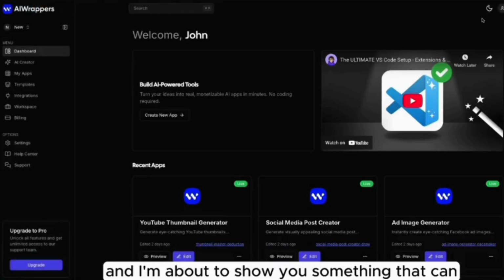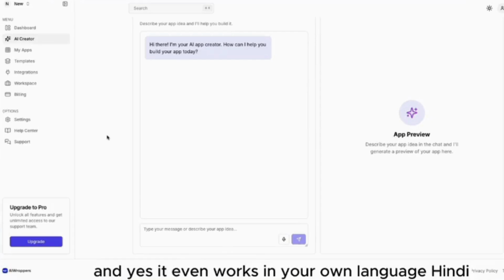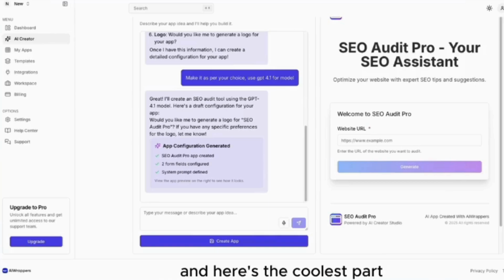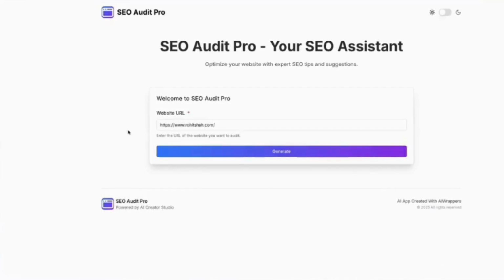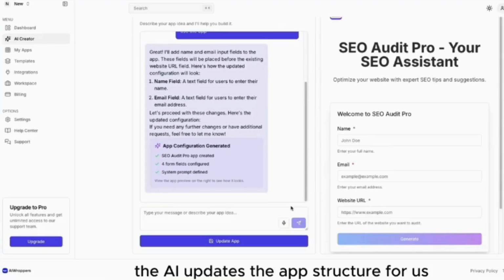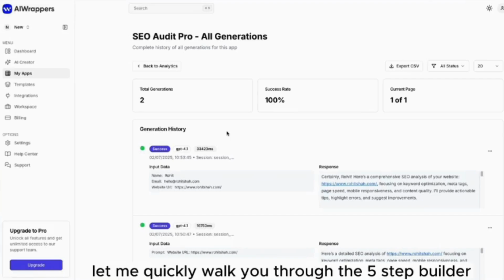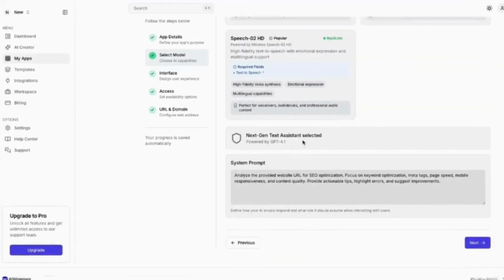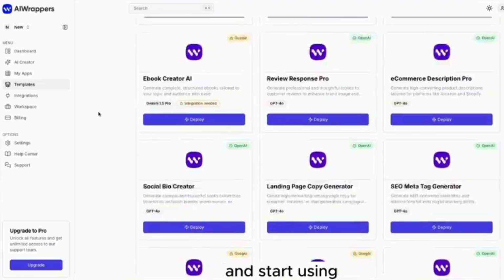How to Build a Mobile App with AI - no code app builder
How to Build a Mobile App with AI - no code app builder! Launch your own iOS and Android app in hours, not months. This complete tutorial shows you the easiest way to leverage an no code app builder and AI to go from idea to launch. Forget coding—this is the new blueprint for entrepreneurs.

Learn exactly How to Build a Mobile App with AI and start your micro-SaaS today. It's the simplest way to get a functional app with a no code app builder.